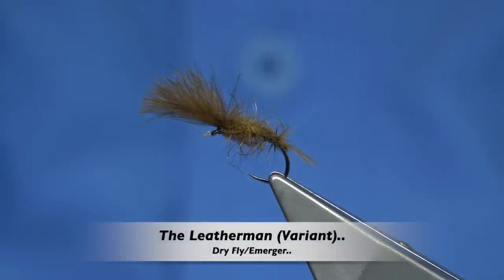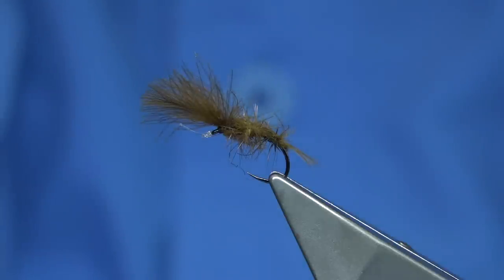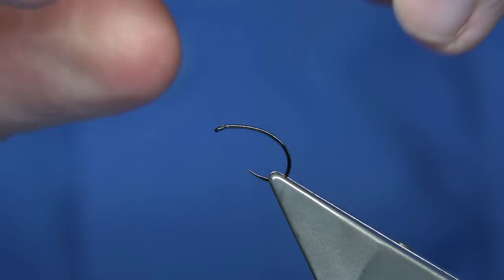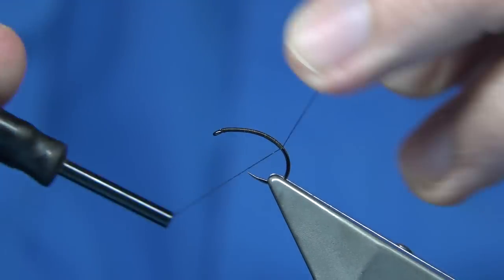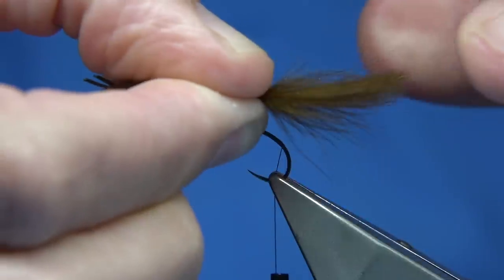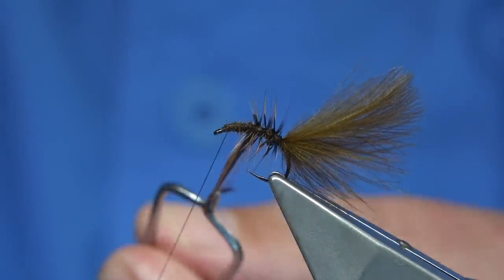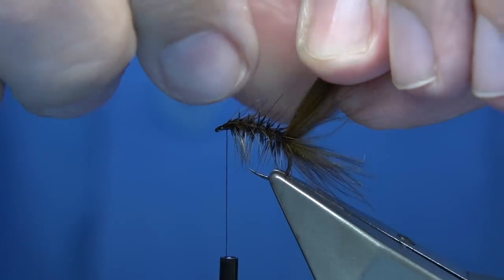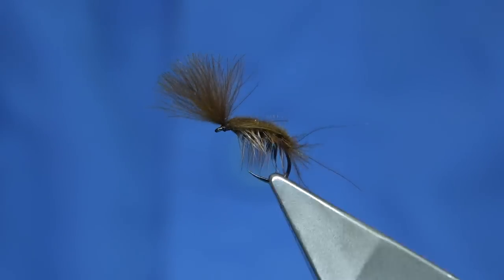Tying the Leatherman Beetle Fly (Variant) with Davie McPhail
Materials Used;

Hook, Fulling Mill Czech Nymph size 14
Thread, Dark Brown Uni-8/0
Back and Wing, Dyed Cinnamon CDC Feathers
Body Hackle, Furnace Hen or Cock